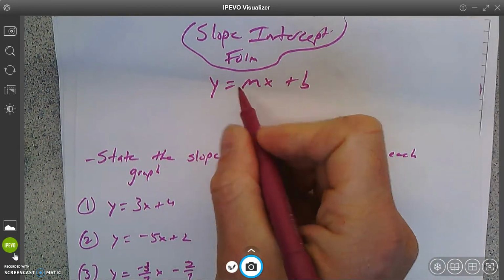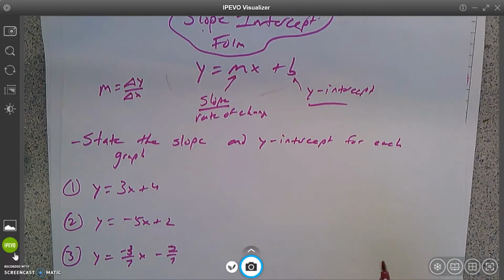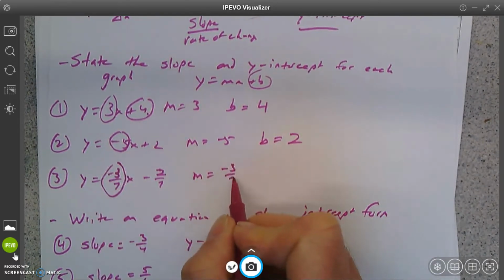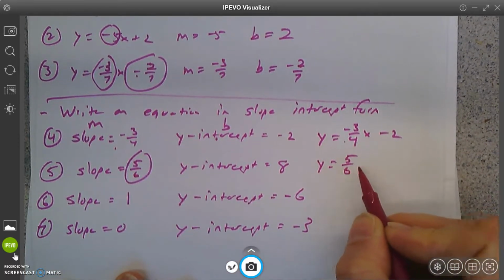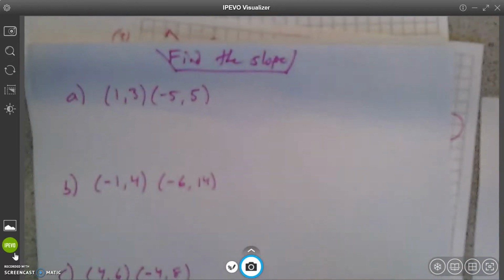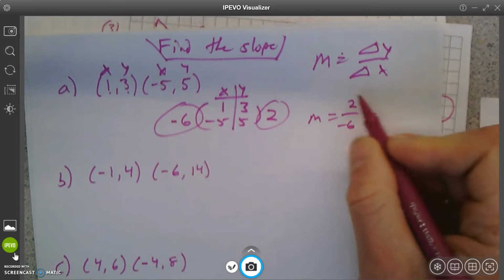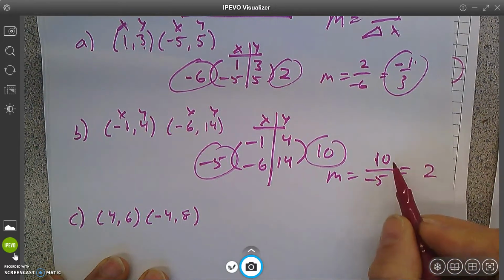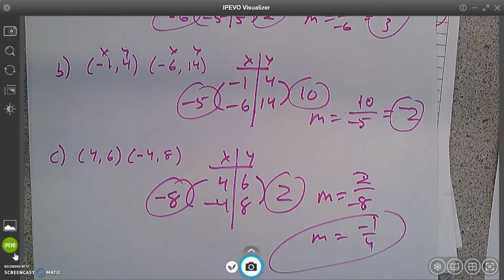Slope Intercept Form pt 2